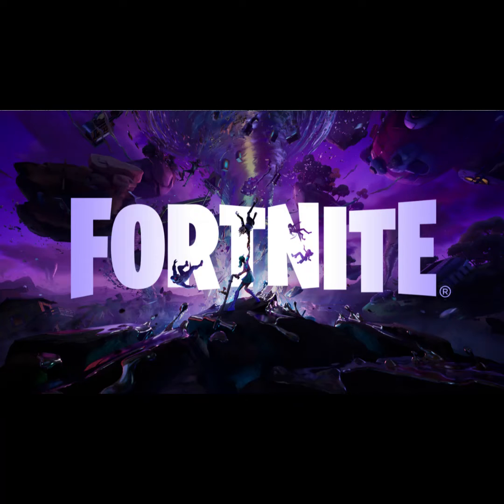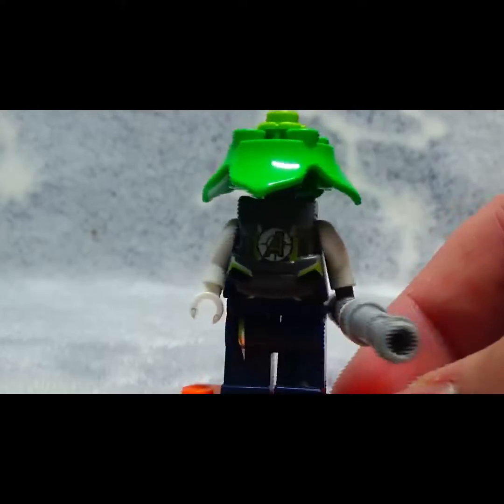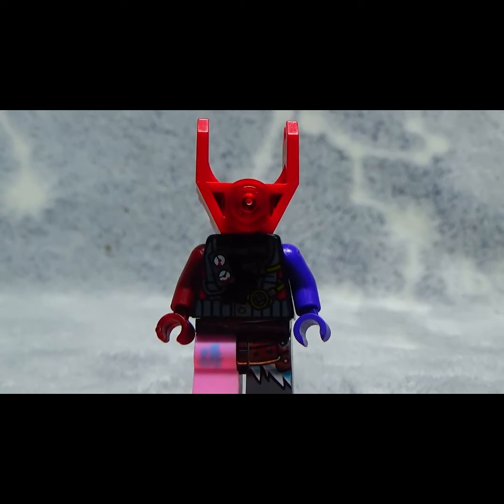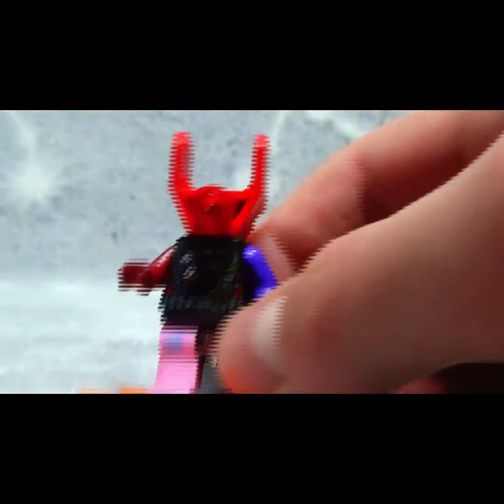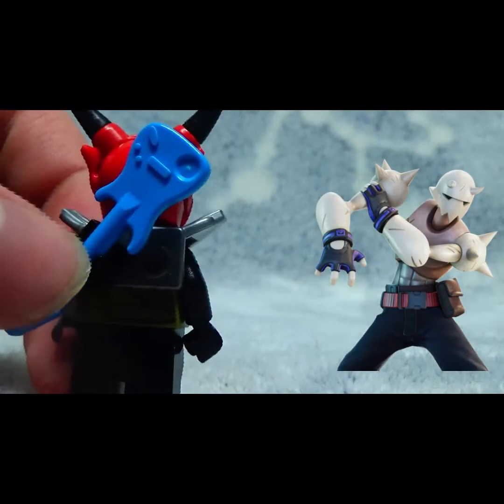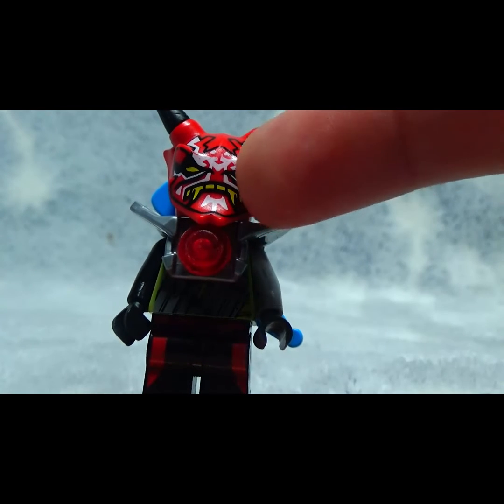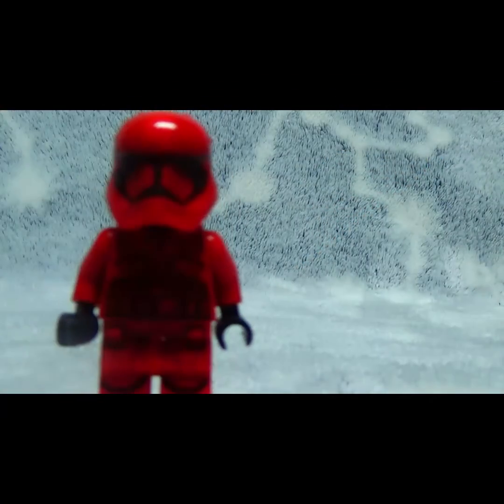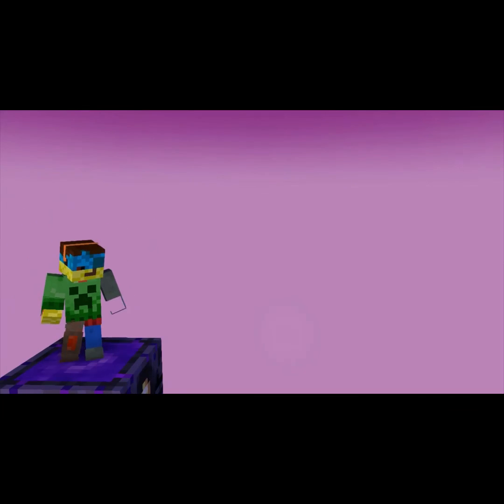What Happens in Fortnite Fracture event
this is my thoughts on the Fortnite fracture event